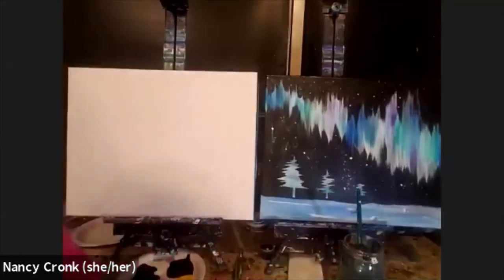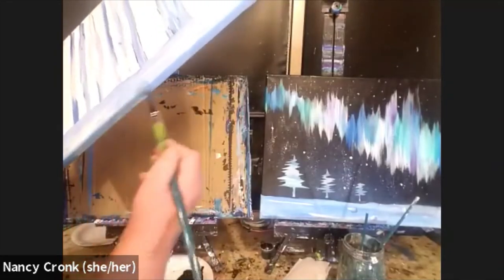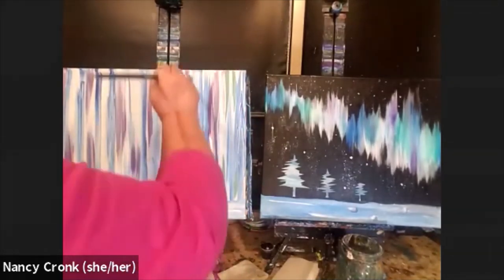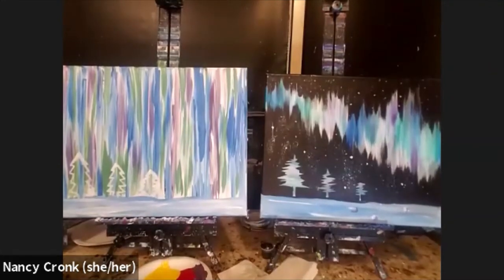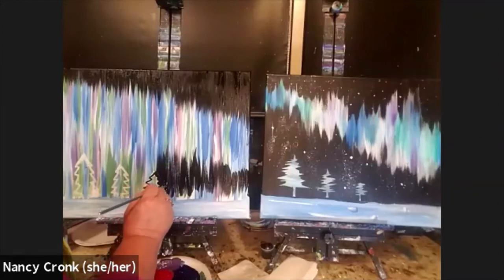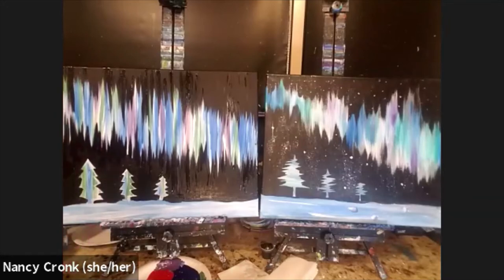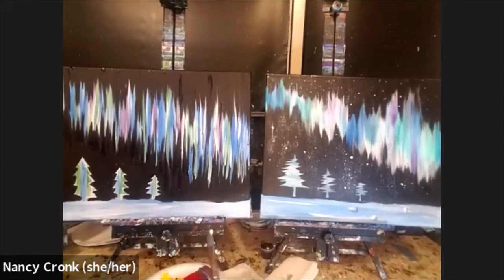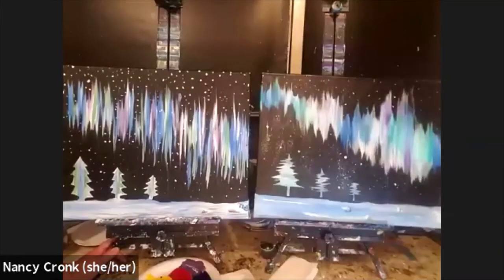Learn How to Paint Aurora Borealis with Nancy / Acrylic Painting Class #81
Learn how to paint this beautiful winter painting called "Aurora Borealis 1" with Nancy!

Nancy is the owner of Sipping N' Painting Hampden in Denver, CO, where you can learn acrylics, watercolors, certified Bob Ross 'wet-on-wet" technique, and much more.

We are:
"Cheers!"